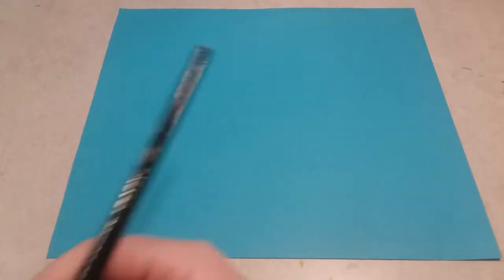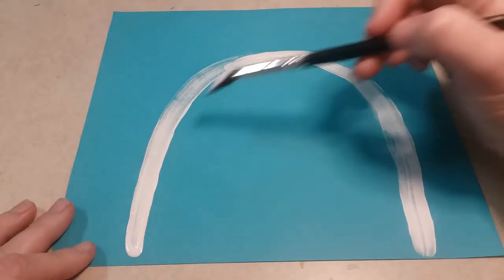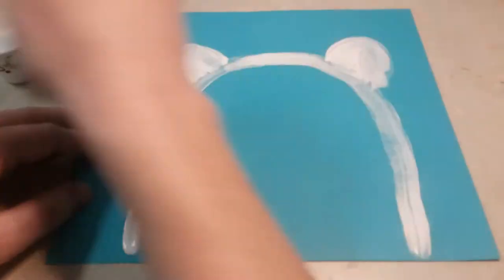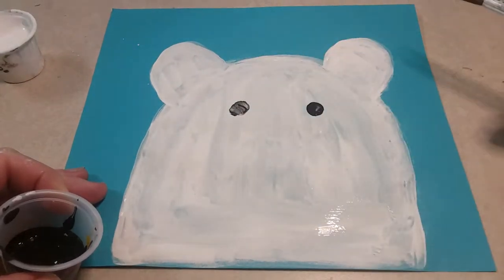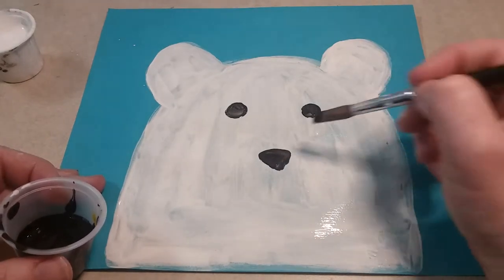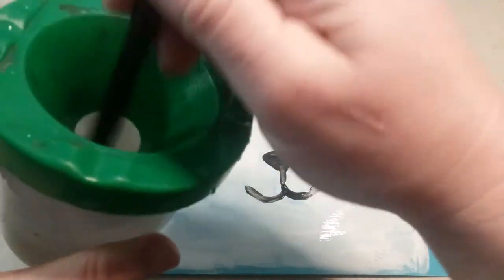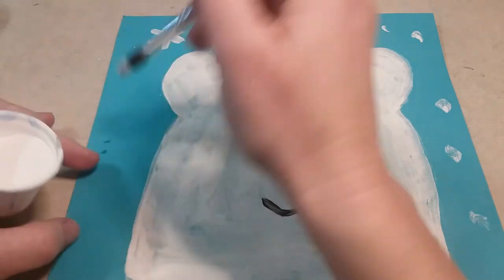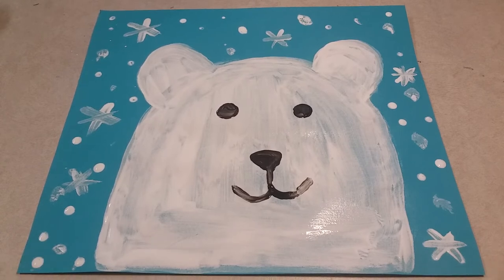Kindergarten Polar Bear Painting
Art lesson for kids. Step by step tutorial on how to paint a Polar Bear using white and black tempera paint and blue construction paper.